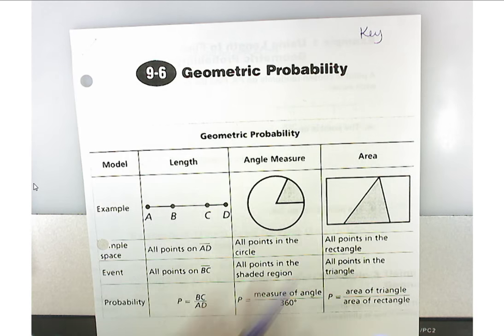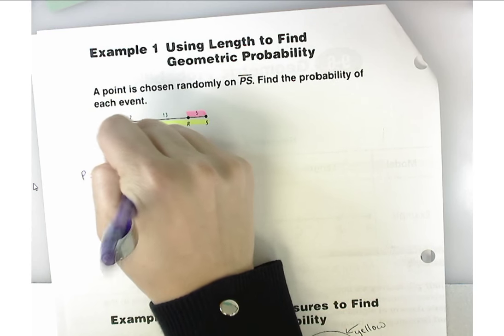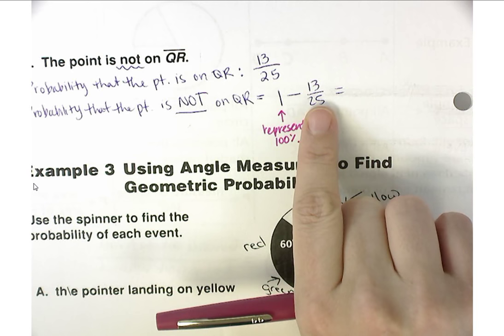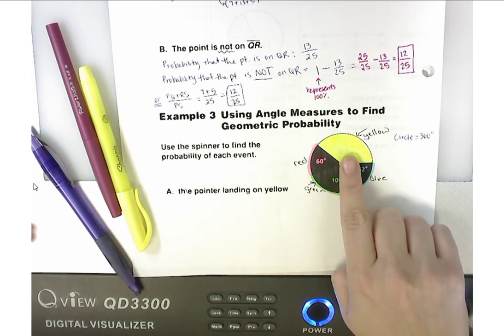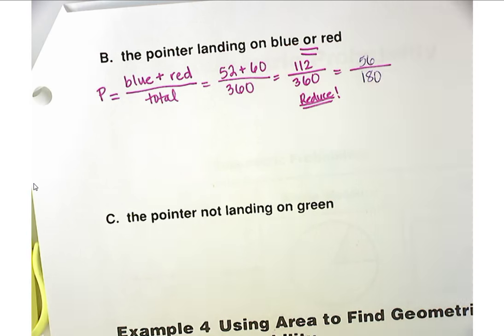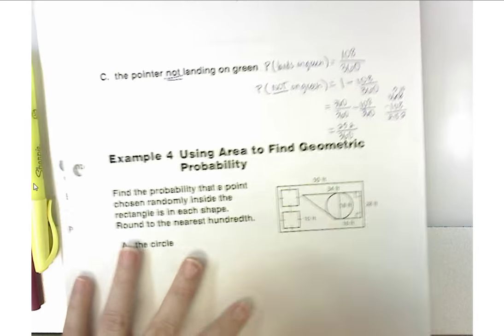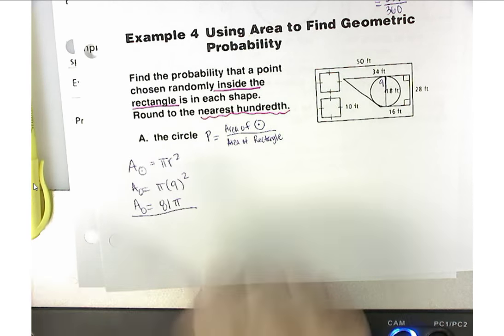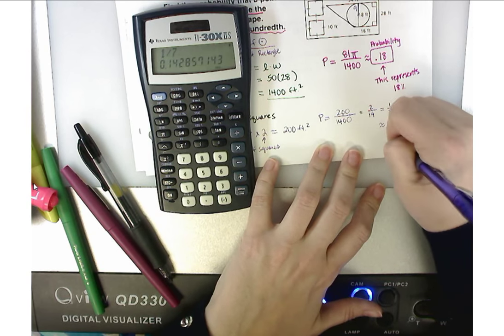9.6 - Notes Video for Geometry